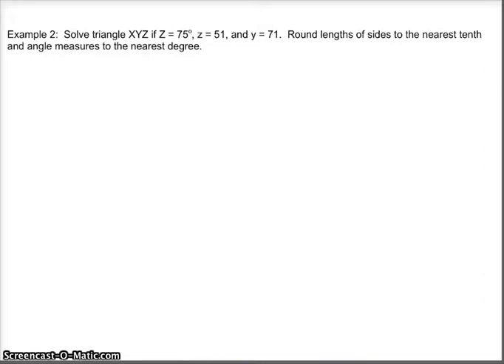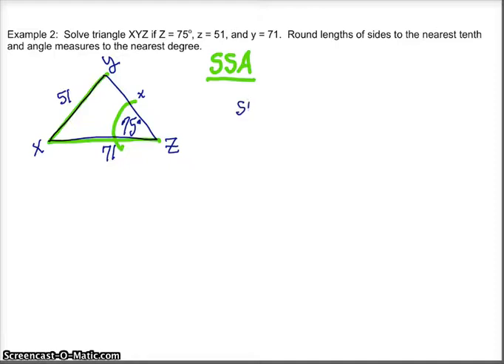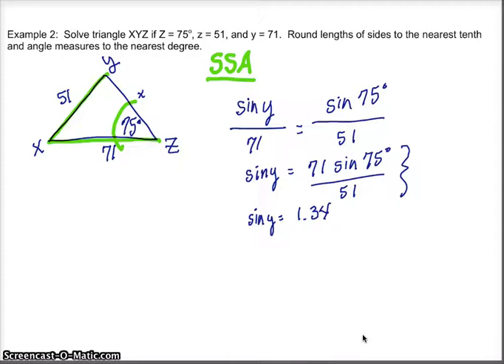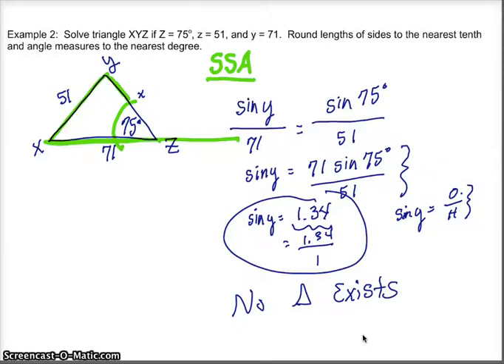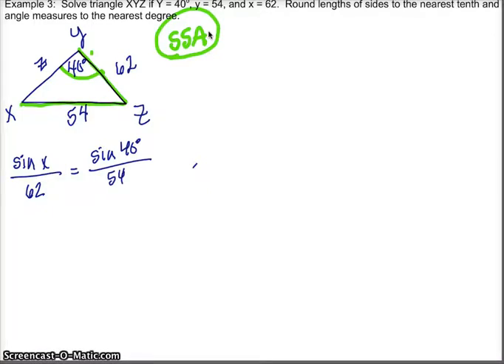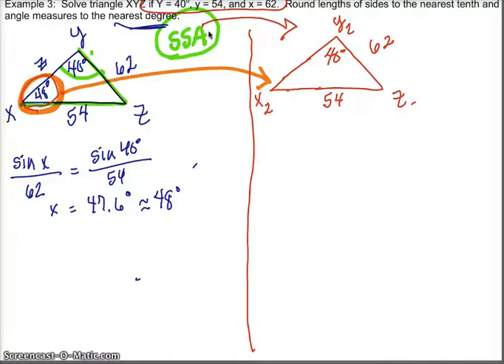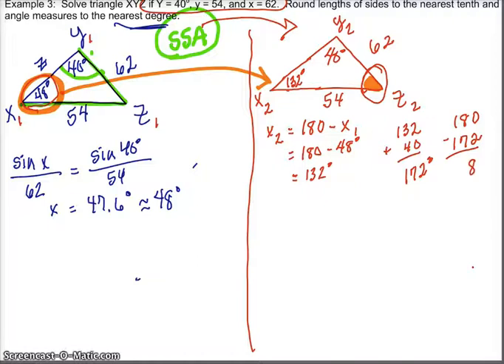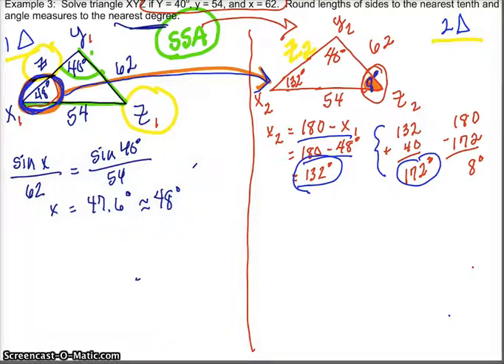6 1 6 2 goal 4 screenast ex 2 3